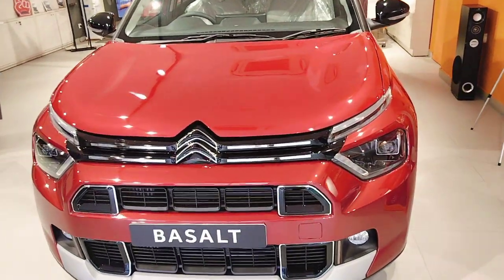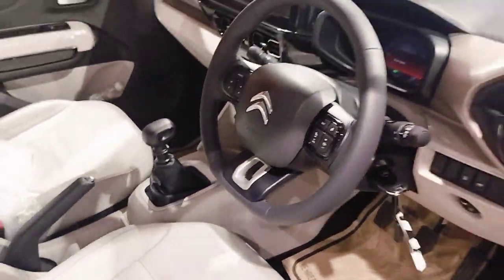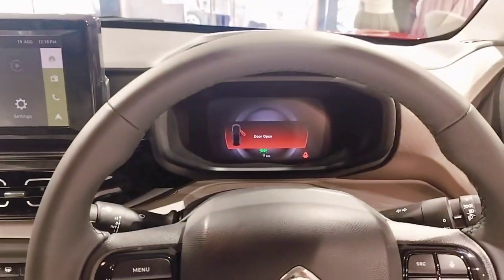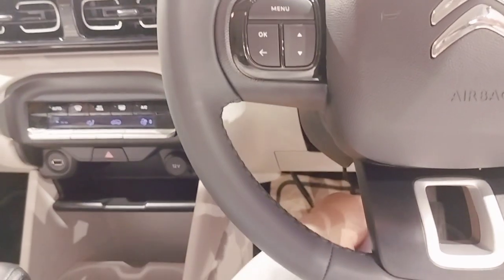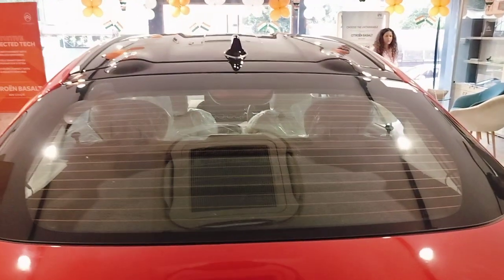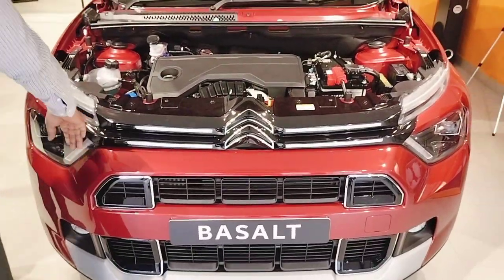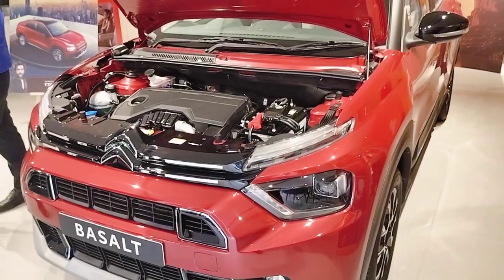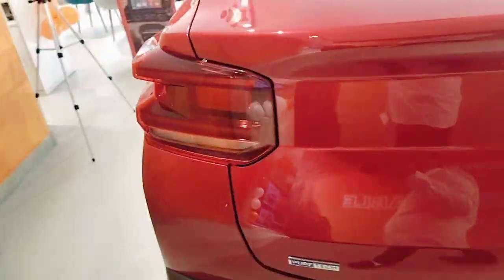Citron New Basalt 1.2MT Turbo Ex.12.28Lac With 6 Airbags ,Key Less Entry ,Tilt Sterring,Music System